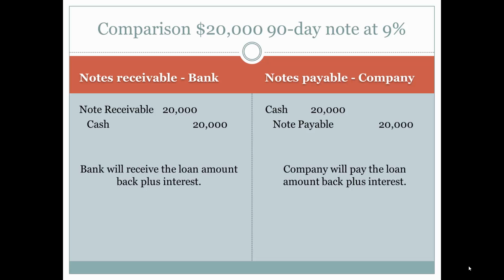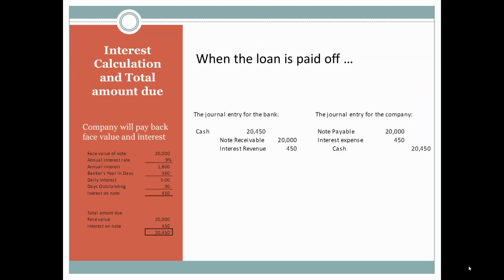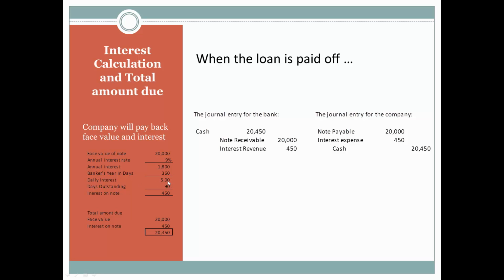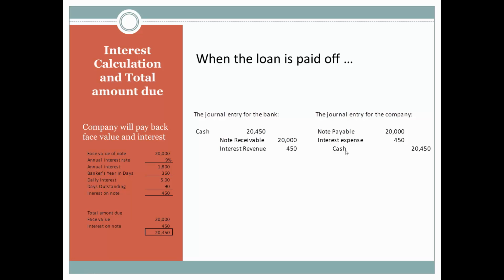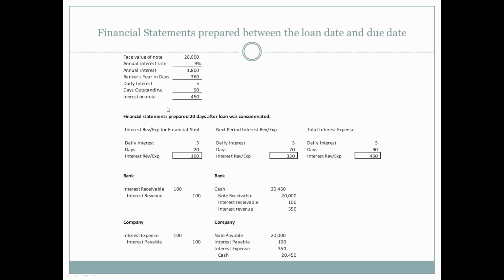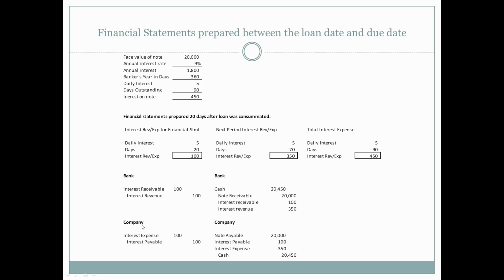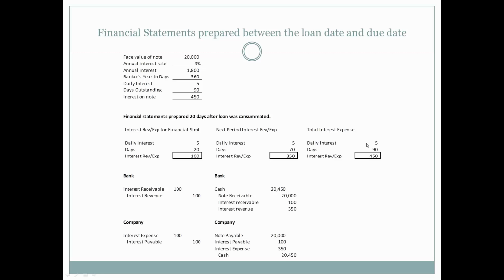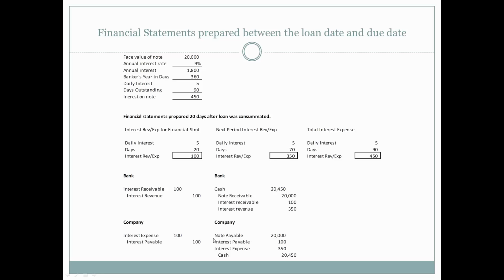Notes Receivable and Notes Payable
Notes receivable for one company is very similar to notes payable for another company. By comparing, we learn about the journal entries for both entities.